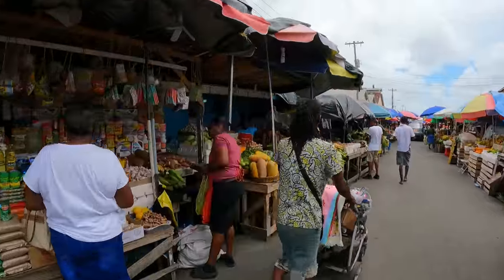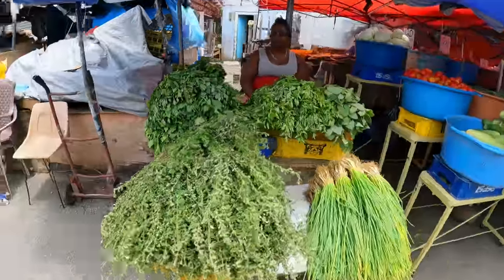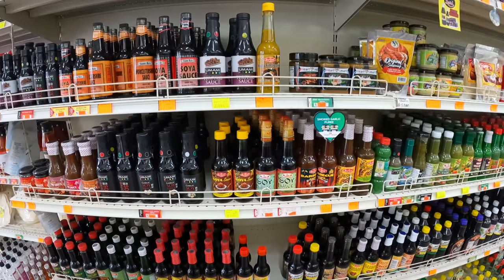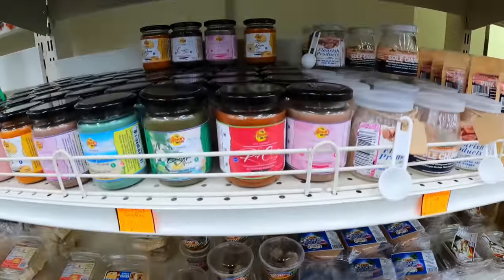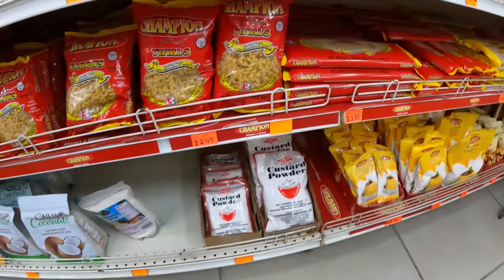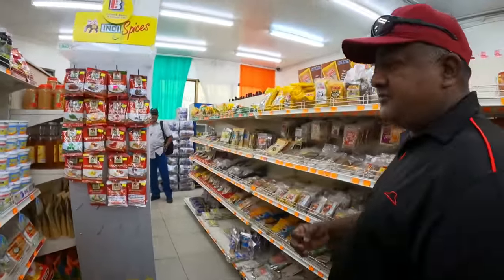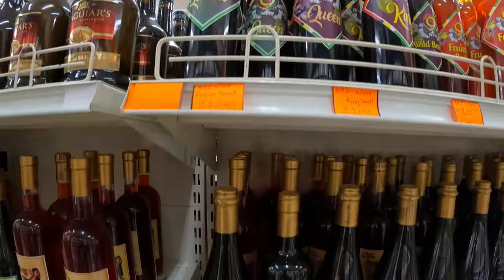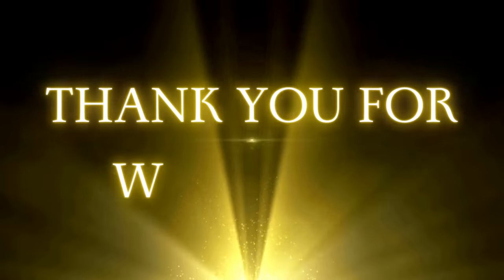GUYANA 2023 - GUYANA SHOP (GMC)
Visiting the Guyana Shop under the Guyana Marketing Corporation and walking through the outside of Bourda Market in Georgetown Guyana